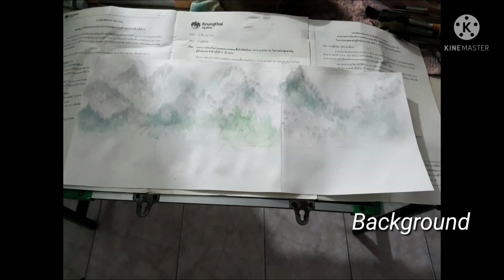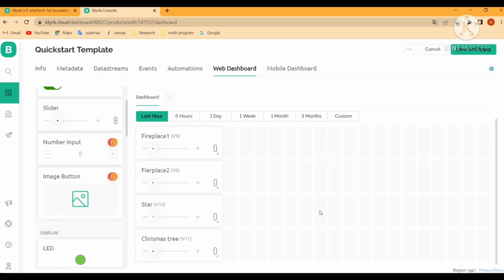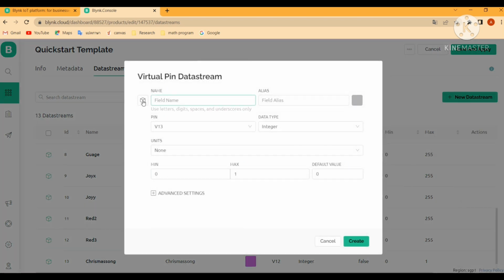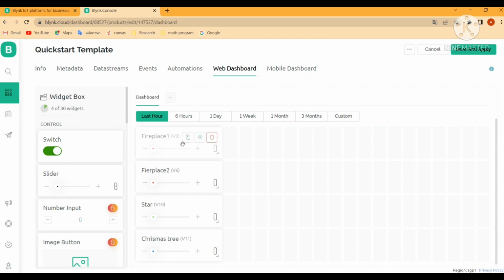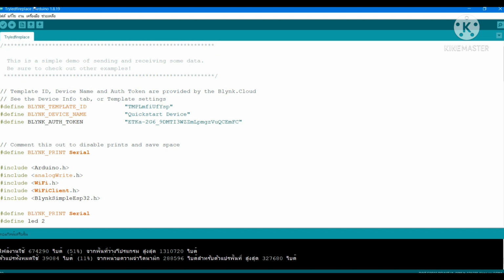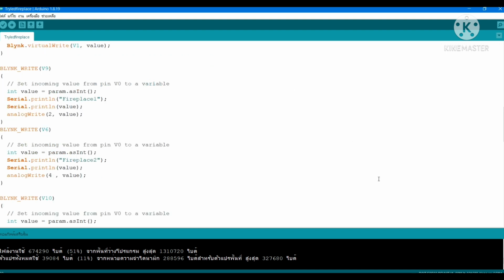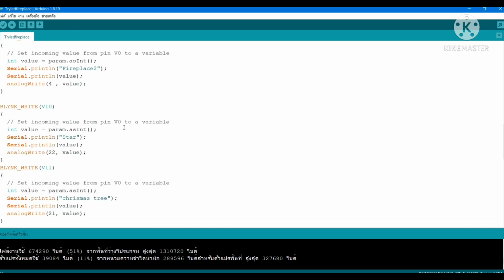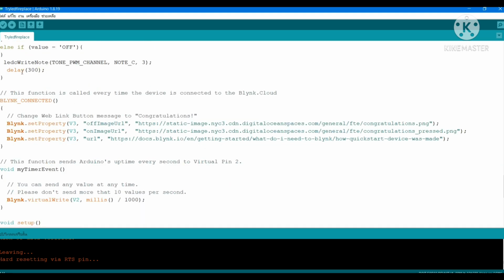IOT Project: Chrismas day